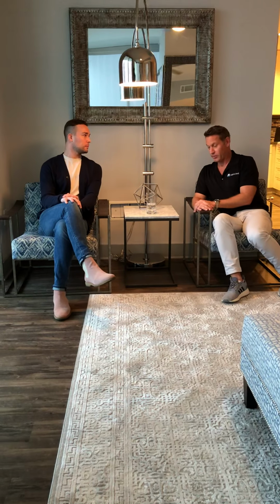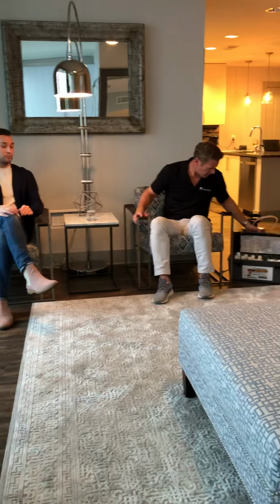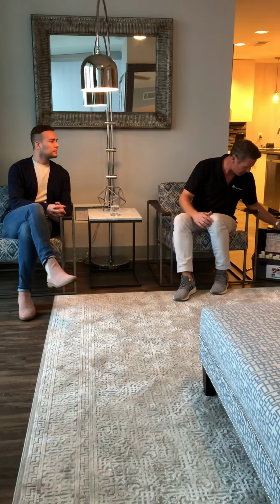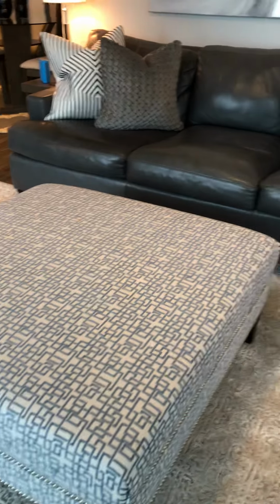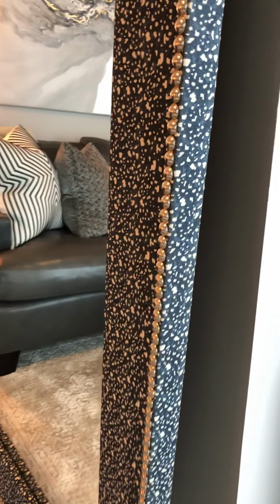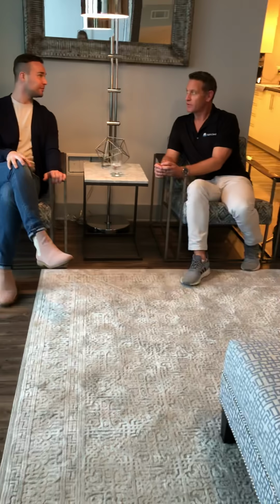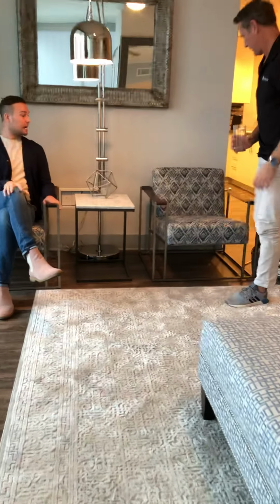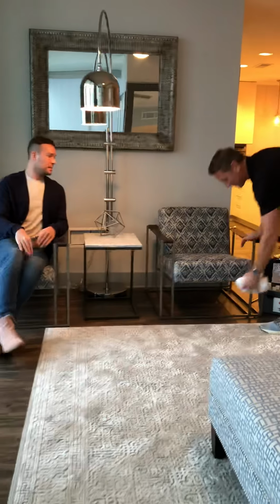Thursday Thoughts 11/8/18 - FabricSeal Charlotte Sit Down, Chat, & Product Demonstration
FabricSeal all of your upholstery and rugs! Ask me how and I’ll get you connected!